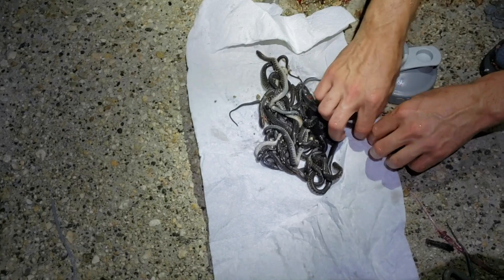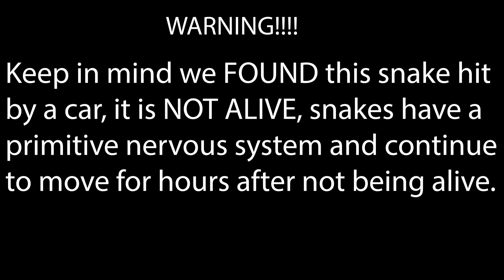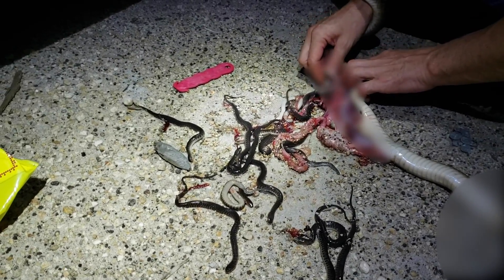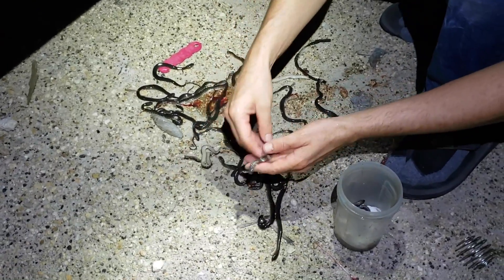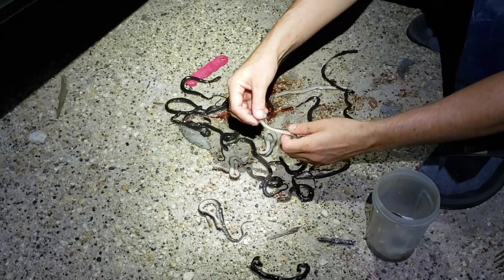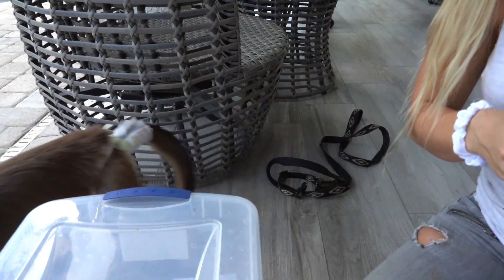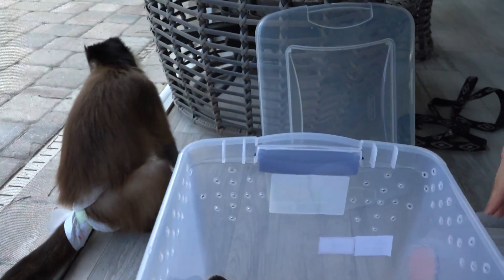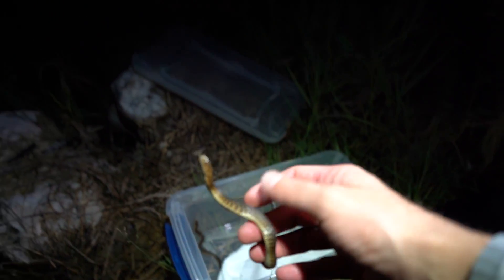Emergency Snake C-Section reveals TWO-HEADED SNAKE!!!!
During an EMERGENCY snake C-section, we discovered a two-headed snake! During baby season lots of snakes are crossing roads and unfortunately are hit by cars, we try and save as many as we can, but sometimes it's too late. This time we were able to save all the babies inside the mother except for the two headed one.